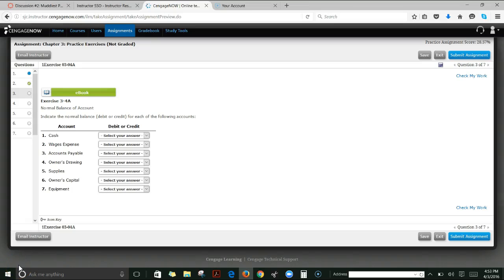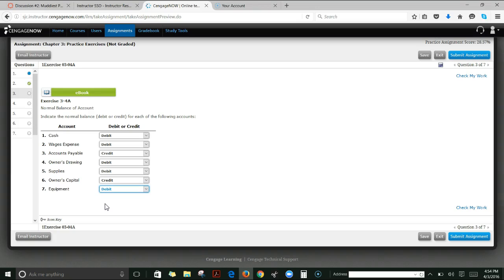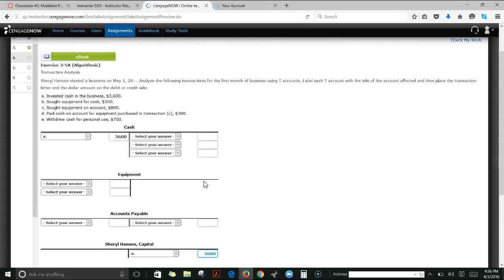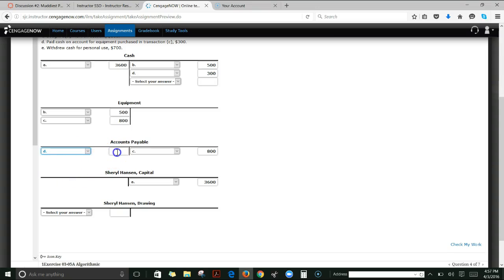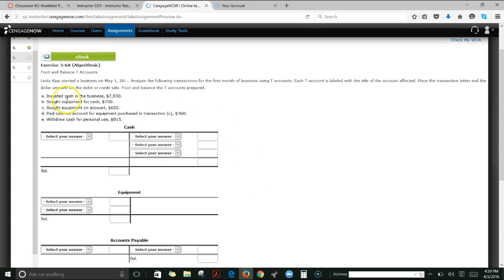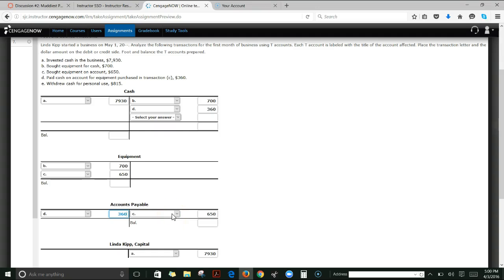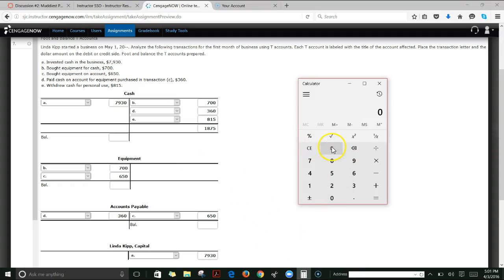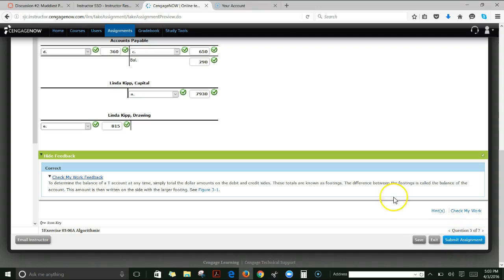ACCT 200 Chapter 3 Practice 3-5